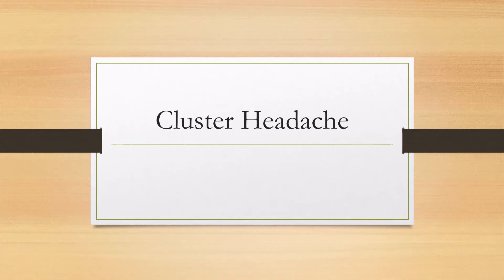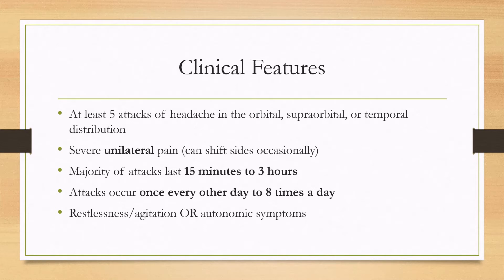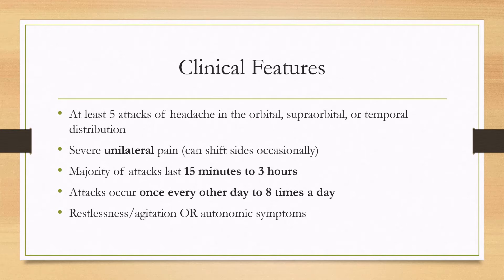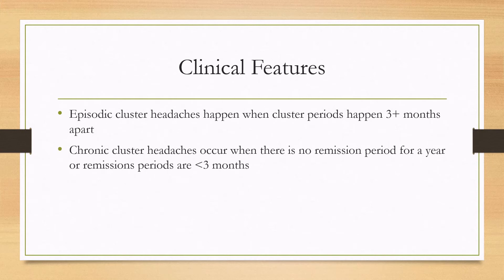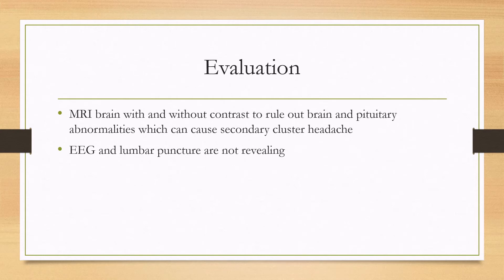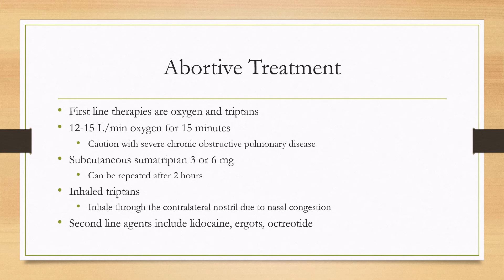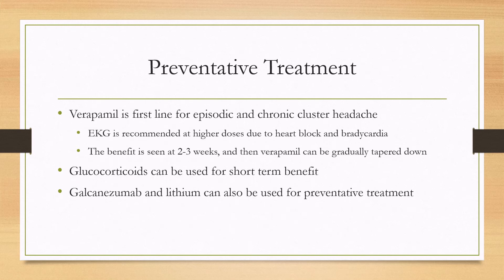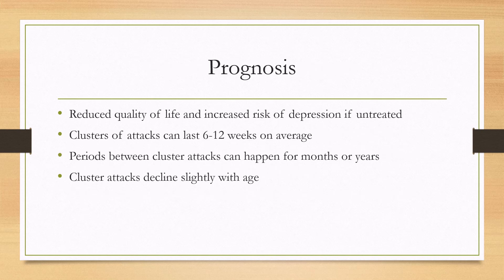Cluster Headache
0:00 - Background Info
0:41 - Clinical Features
2:34 - Evaluation
2:55 - Treatment
4:46 - Prognosis